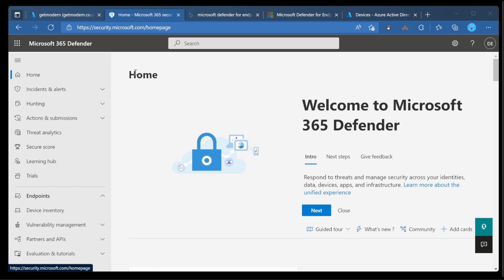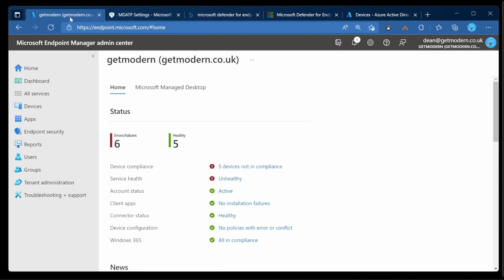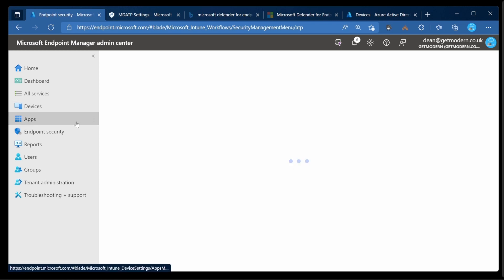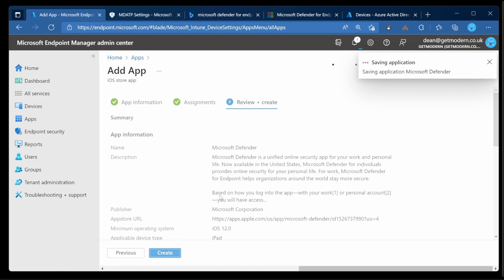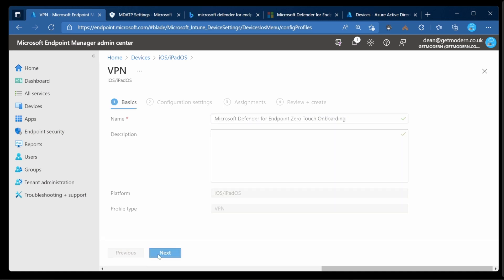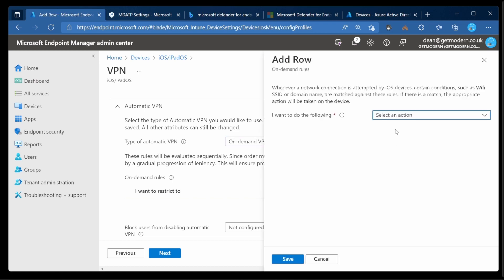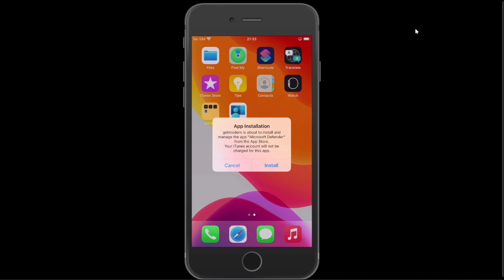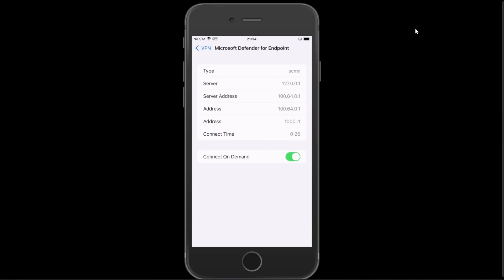Protect iOS and Android Devices with Microsoft Defender for Endpoint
Whilst iOS and Android are typically considered to be “closed” platforms, they are still vulnerable to attacks from web-based sources, for example. In this guide, we're going to explain how Microsoft Defender for Endpoint can help to protect iOS and Android devices from various online threats.